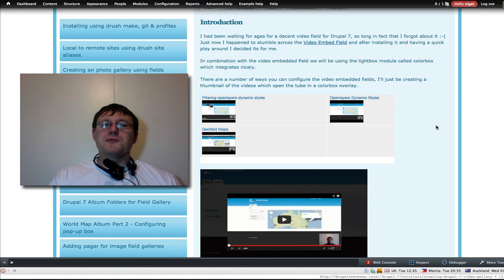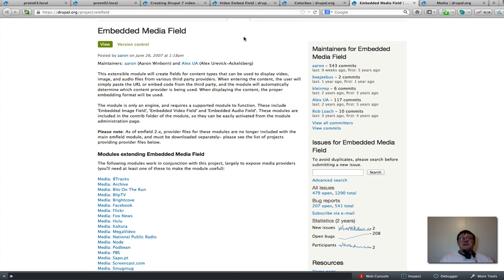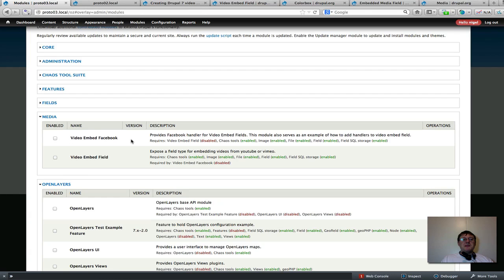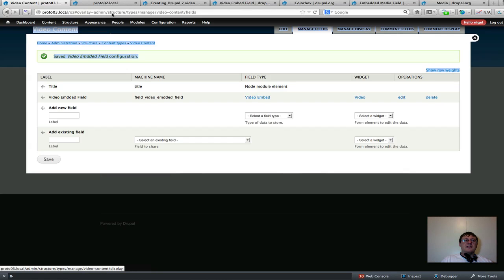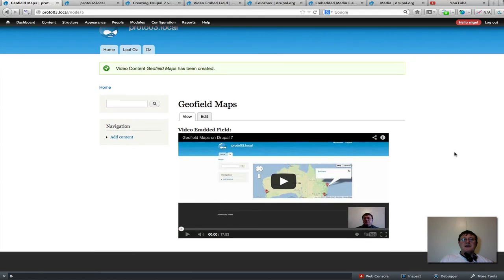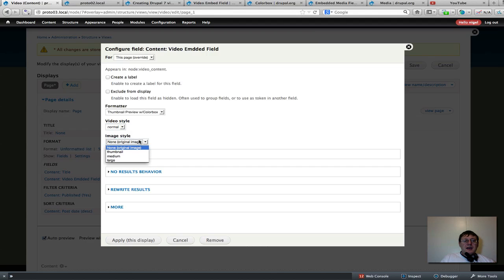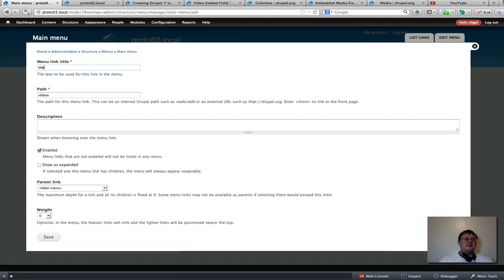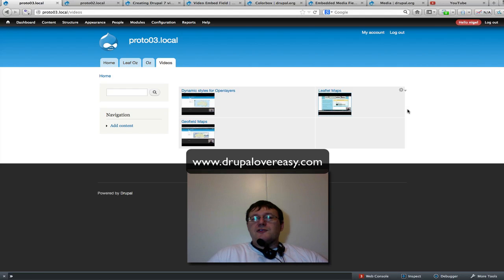Creating a video gallery on Drupal 7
This tutorial describes a fast and easy method of creating a video gallery on Drupal 7. And as a extra bonus colorbox will be used to created a lightbox effect once a video is selected.
Checkout for the reference material and any questions or feedback you may have.